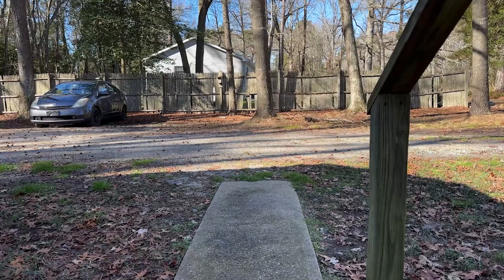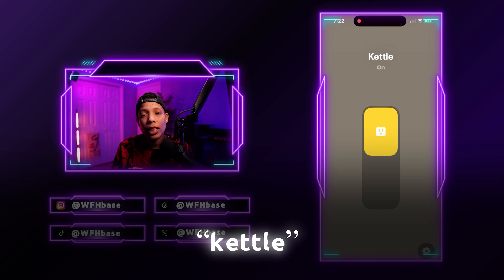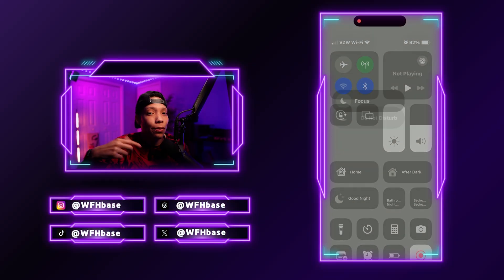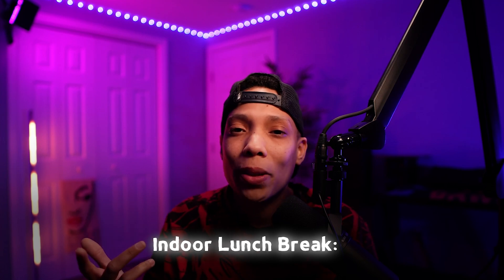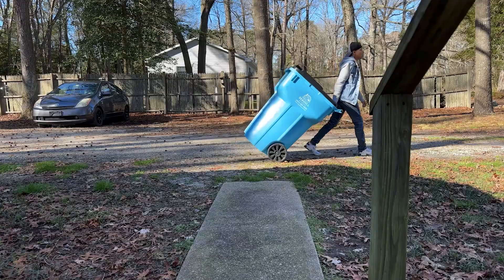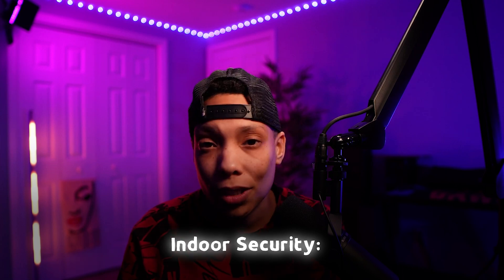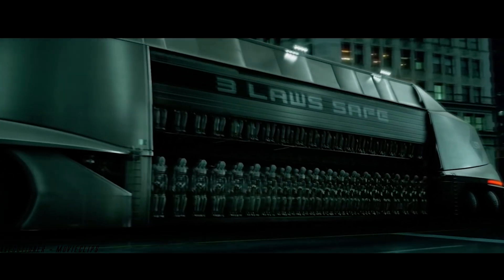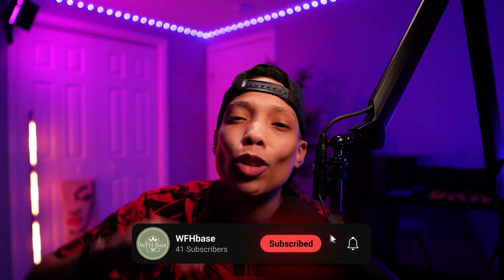Apple HomeKit | Automate your Entire Day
Automate your daily routine with the power of Apple HomeKit!

Join me as I explore the convenience and efficiency of using Apple's smart home features throughout the day.

From morning routines to evening relaxation, learn how to enhance your home environment with just your voice and Apple devices. Experience a day of seamless tech integration!

1️⃣  Aqara G4 video doorbell for Apple Homekit ⬅️ the one I use!

2️⃣  Meross MS110 smart plugs (4pack)

3️⃣  Meross MS110 smart plugs (2pack)

4️⃣  Homepod Mini Wall Mount

5️⃣  Homepod Mini Outlet Mount

Video Chapters:

00:00 Intro
01:27 Morning Wake Up / Smart Plugs
02:12 Ready Routine / Apple Home Pod Minis
03:34 Work Routine / Smart Office / Appliance Protection
05:59 Lunch Break /  Siri Voice Commands
07:57 Home Security / Aqara G4 Video Doorbell
11:08 Arriving / Departing HomeKit Capabilities
12:01 After Work / Apple Home App Scenes

👆 Freebies | Updates | Base Builders Blog

My mission here at WFH Base:

Is to provide a curated place to come for all your Smart Home tips, WFH workflows, AI interests and curiosities. I believe that keeping up with the future shouldn't be complicated.

The future is happening now.

QUESTION — Have a question about AI apps, Smart Home stuff, WFH productivity or Anything Else? Post in the comments section of this video!